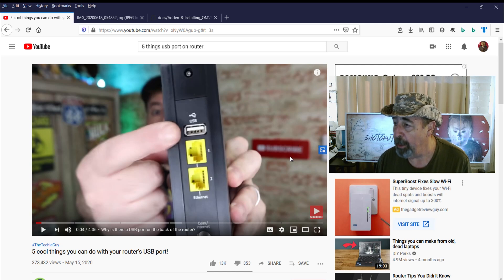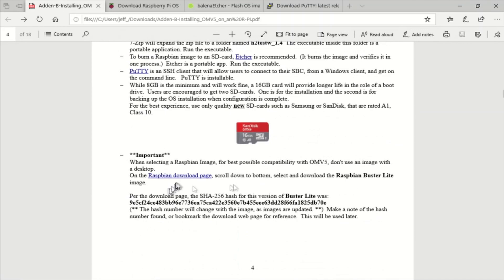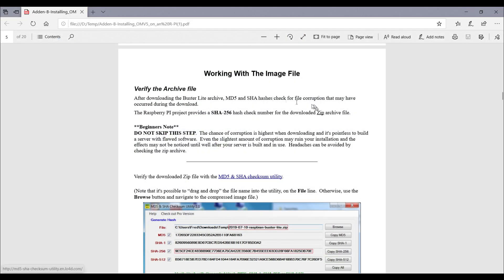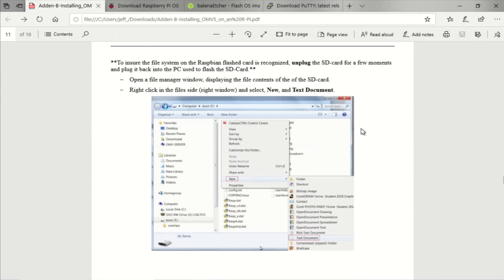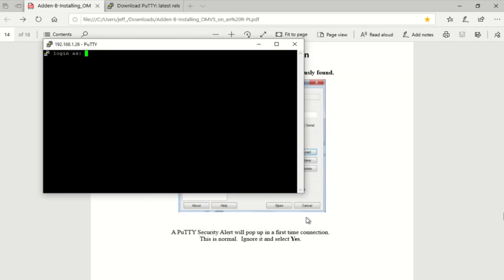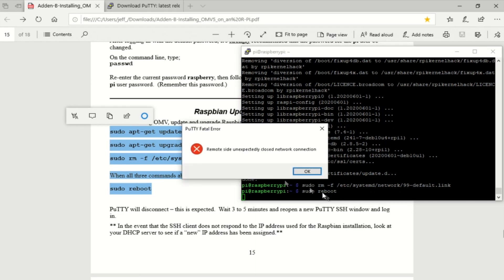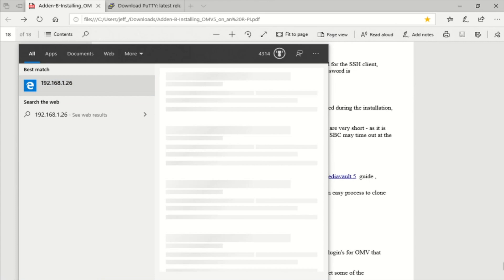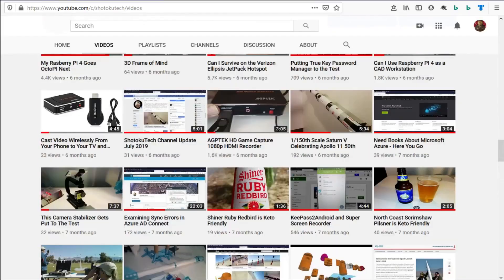Raspberry Pi and OpenMediaVault Home Network Storage Tutorial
I have an old PC with a bunch of disks running Server 2008 for years in one of the bedroom closets. Recently It became inaccessible and I had to power it off and on. It came back okay. But this really highlighted for me that I needed to back up all of our photos plus huge MP3 and MP4 collections. After searching a bit, I decide to try OpenMediaVault on Raspberry Pi. This video takes you through flashing the image, updating Raspian, installing OMV and signing into the Web GUI for the first time.